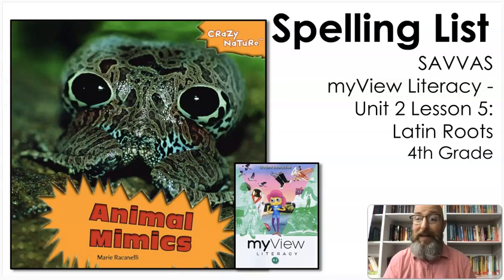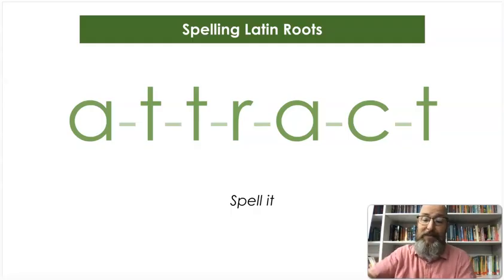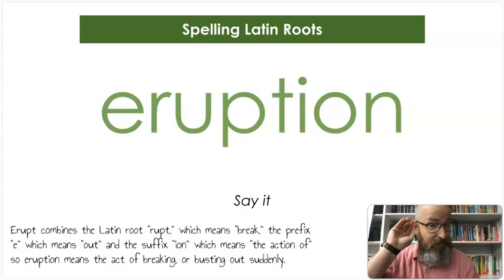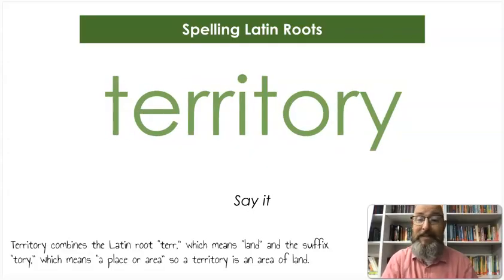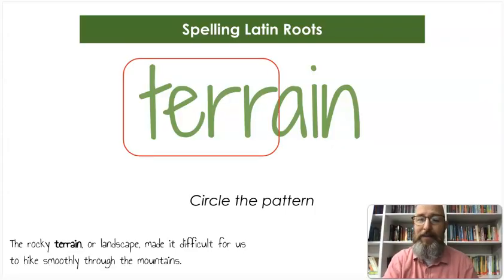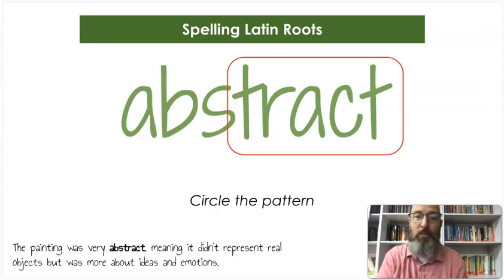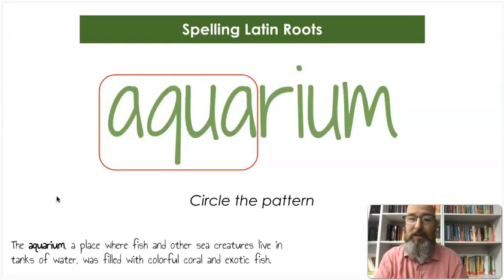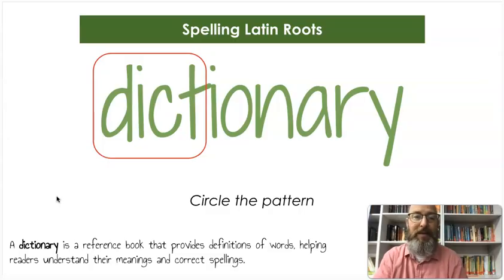SAVVAS MyView Literacy - Unit 2 Lesson 5 - Spelling - 4th Grade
In this video students will practice spelling words from SAVVAS MyView Literacy Unit 2 Lesson 5 for 4th Grade. The pattern this week is on spelling and reading words with Latin roots.

All of our Spelling Lessons for SAVVAS MyView Literacy for 4th Grade can be found

You can find all of our Vocabulary Lessons for SAVVAS MyView Literacy for 4th Grade